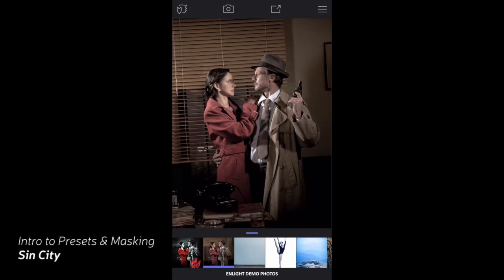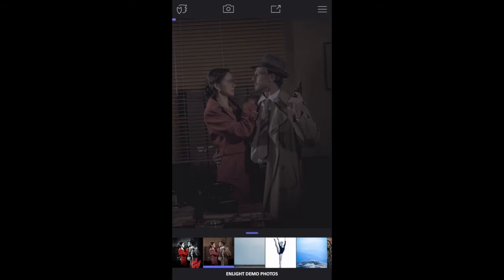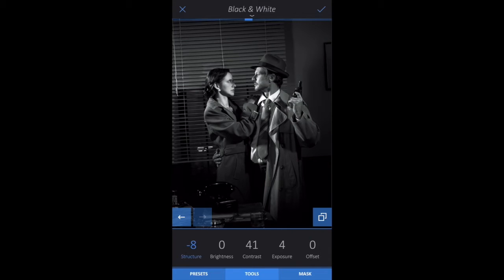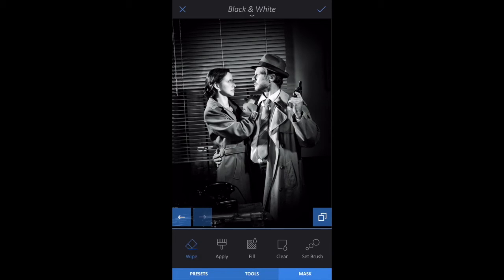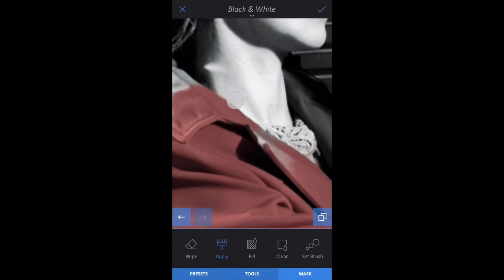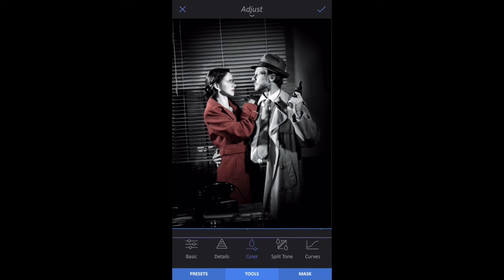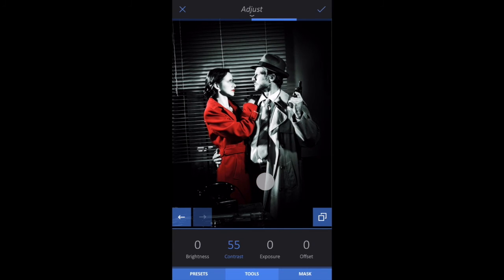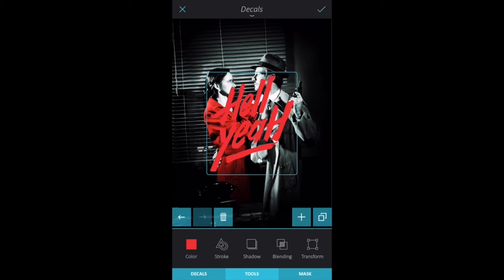Intro to Enlight Presets, Tools tab & Masking: Sin City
Our very first Enlight *video* tutorial. Learn how to work Enlight's Presets, Tools tab & Masking to create a Sin City inspired colorsplash effect. Try it now!